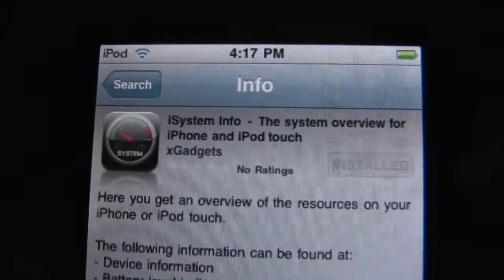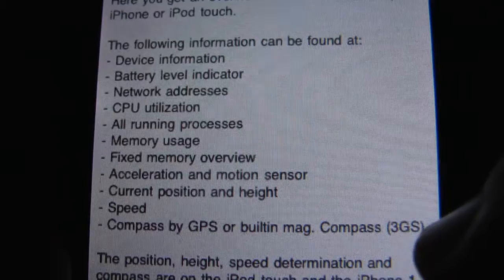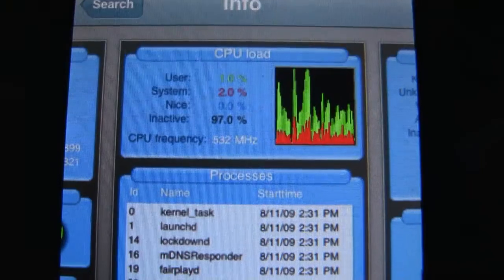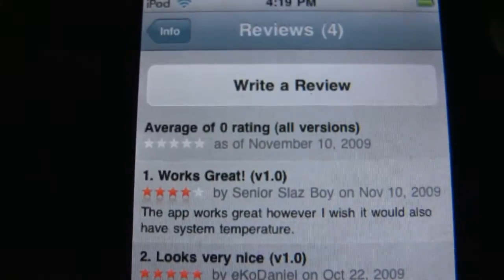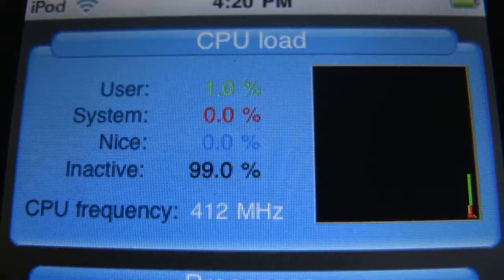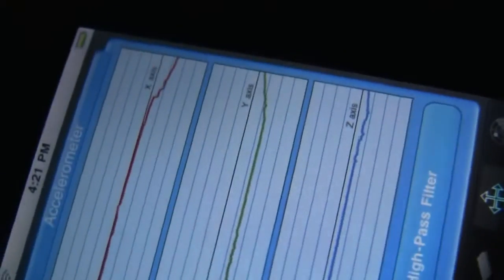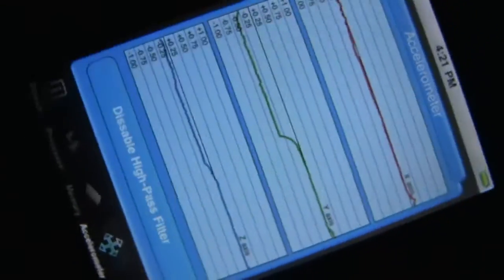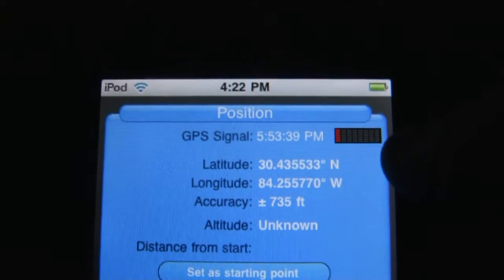"iSystem Info" App Review by MrPacMan36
CLICK THIS NUMBER:
0:14

Today, I'm reviewing/showing an amazing app called "iSystem Info" by xGadgets Now, I was not asked to do this, and I have not told the creator that I would make a little video... But I was so pleased with the service he's provided and the abilities of this App, that I couldn't resist making a video for it.

So watch my video and check it out! Info below ⇩⇩⇩

Information from App's description:
Here you get an overview of the resources on your iPhone or iPod touch.

The following information can be found at:
- Device information
- Battery level indicator
- Network addresses
- CPU utilization
- All running processes
- Memory usage
- Fixed memory overview
- Acceleration and motion sensor
- Current position and height
- Speed
- Compass by GPS or built-in mag. Compass (3GS)

The position, height, speed determination and compass are on the iPod touch and the iPhone 1. Gen only partially available.

Song information:
Ronald Jenkees - Stay Crunchy